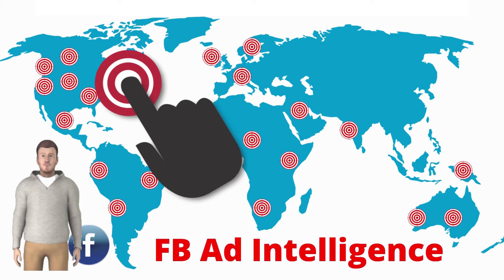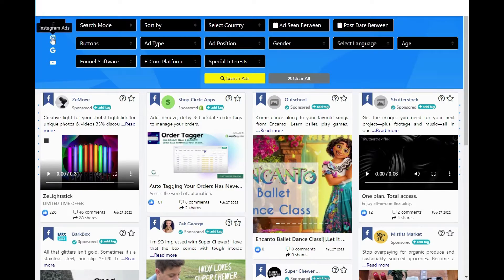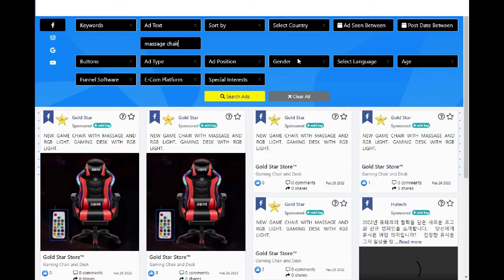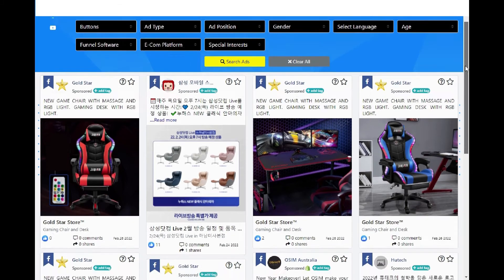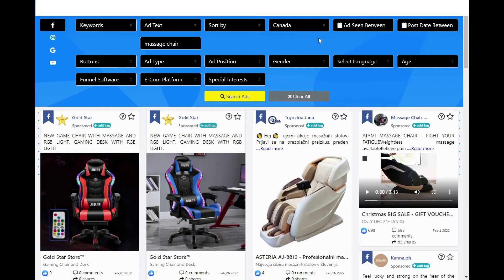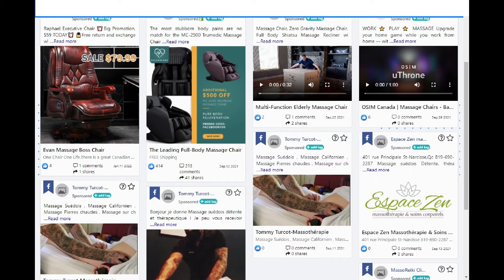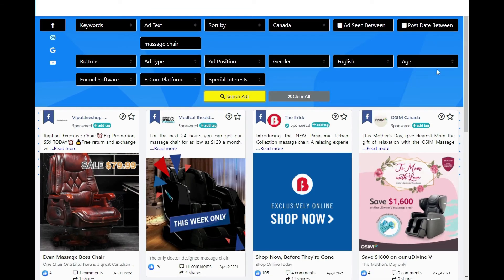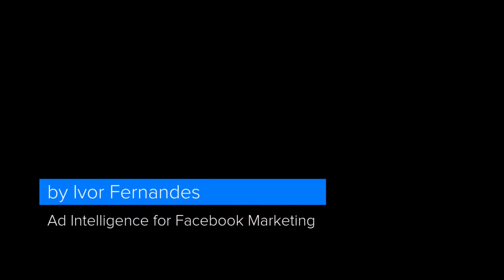Facebook Ad Intelligence for Market Research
Facebook Ad Intelligence for market research on your competitors and spying on their Ad Copy and Ad Creatives.  This will channel your marketing in the right direction while reducing testing times and ad expense.  It makes good sense to talk to Ivor Fernandes.

Lead generation using video, Avatars, and Chatbots.  Landing Pages.  How to drive traffic to your website, blog, and landing pages.  Business Ads for engagement.  Whiteboard Explainer Videos.